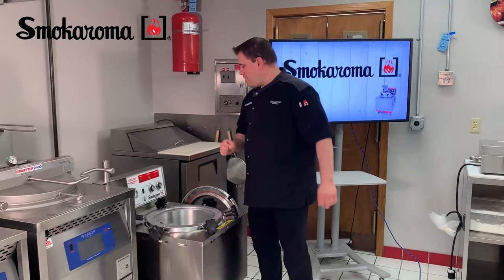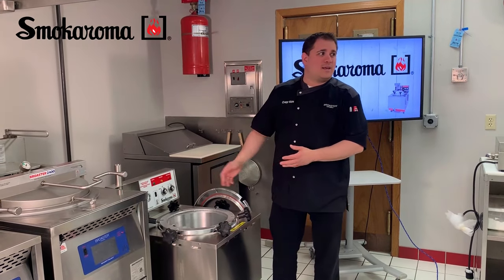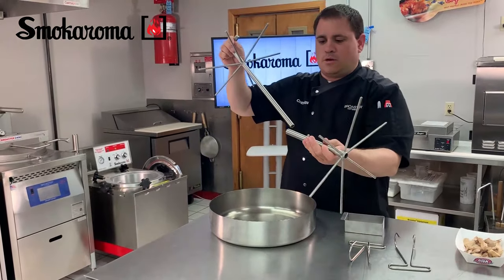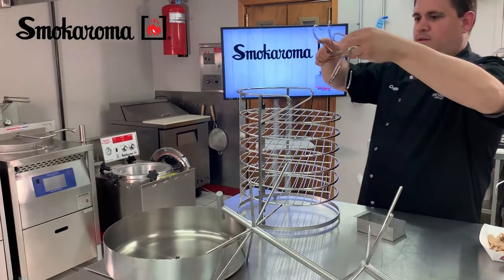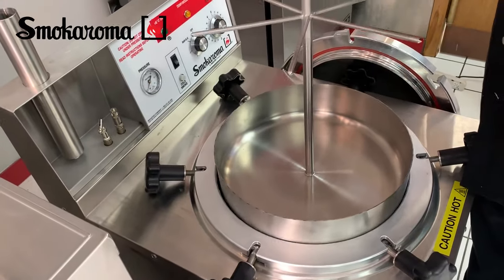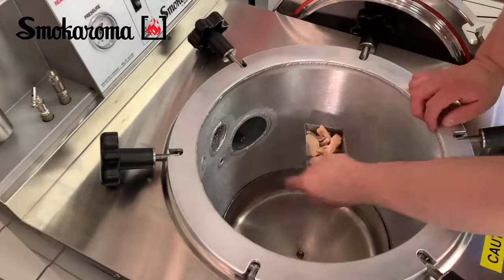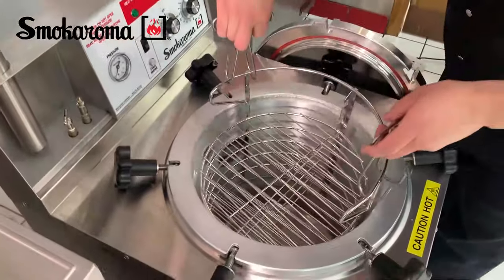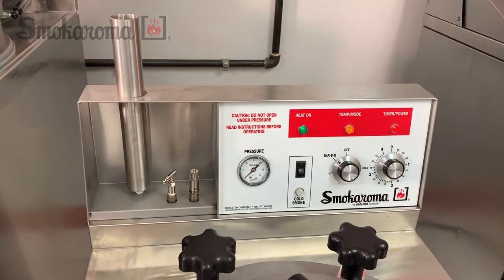Smokaroma Pressure Smoker Equipment Overview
Overview and walk-thru of the Smokaroma Pressure Smoker